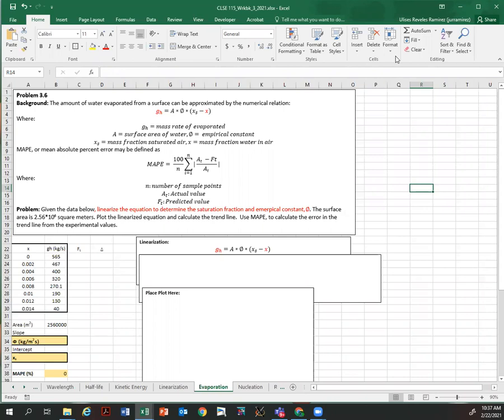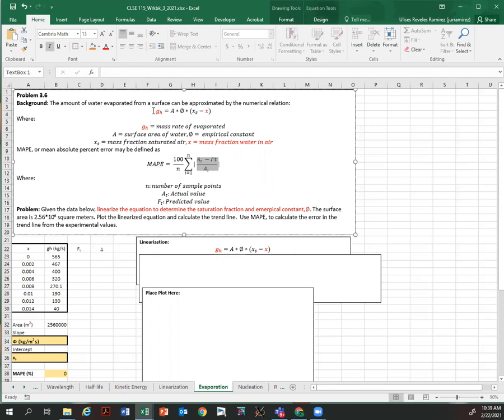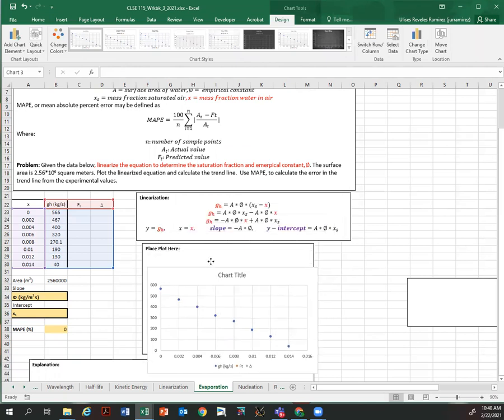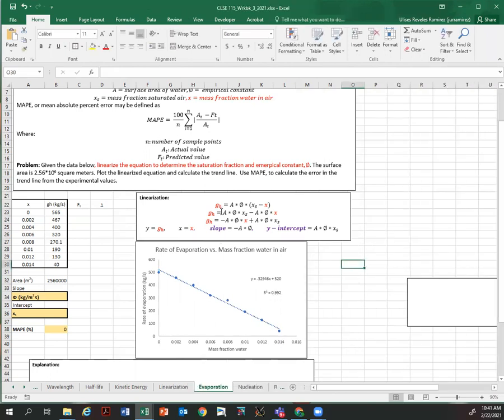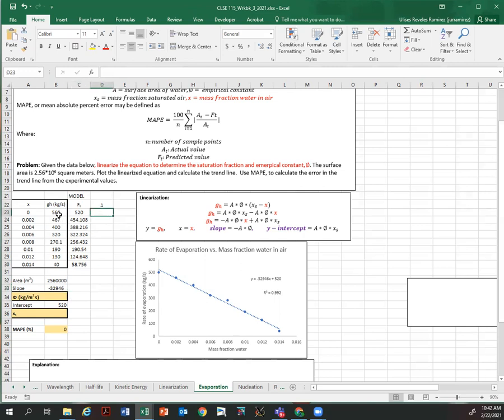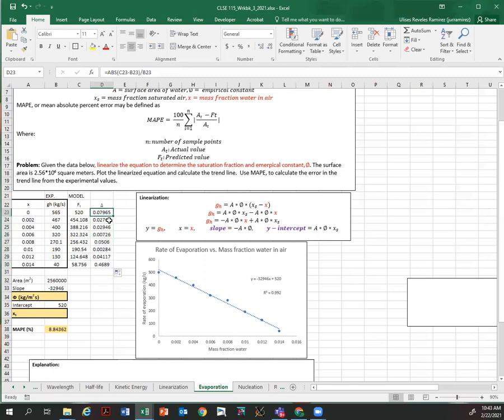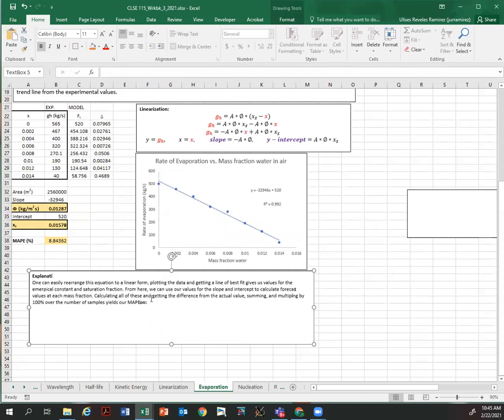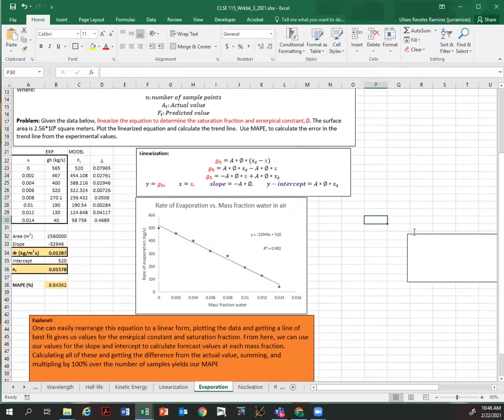Evaporation problem using linearization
This video explains how to solve an evaporation problem using linearization.